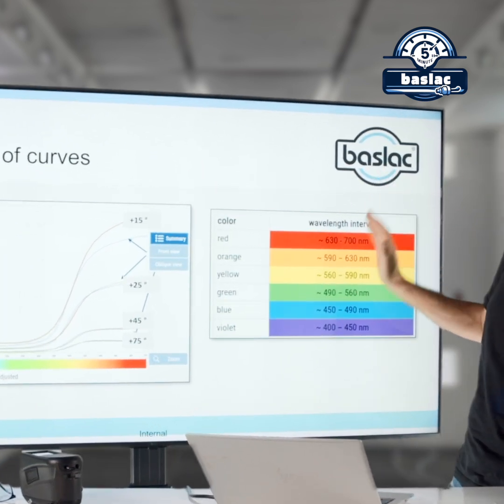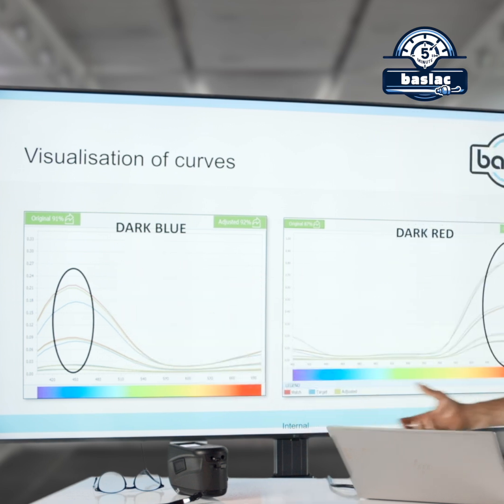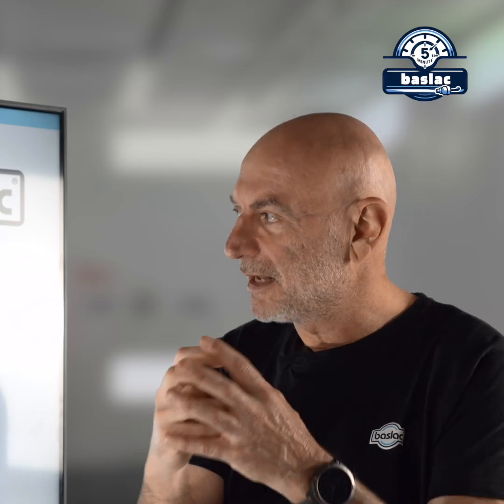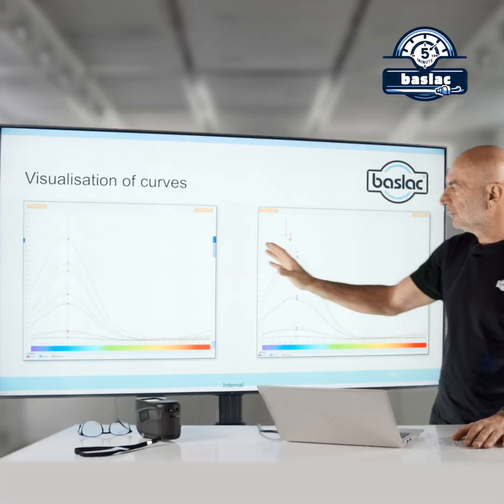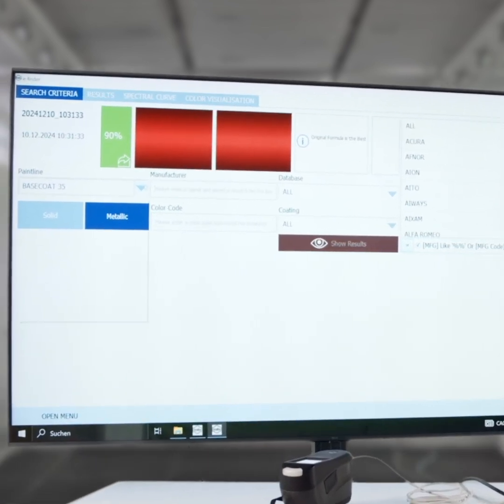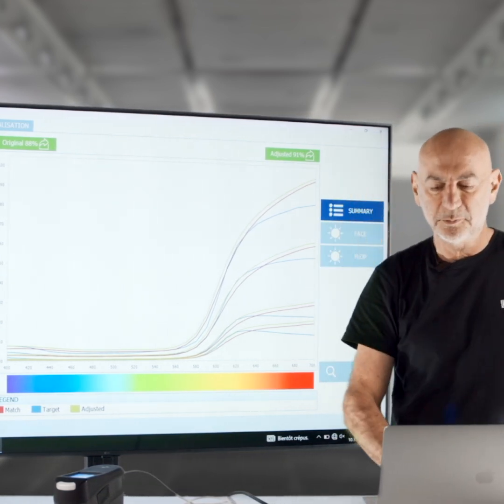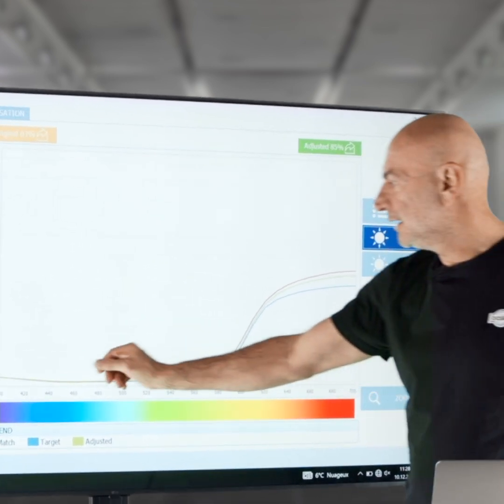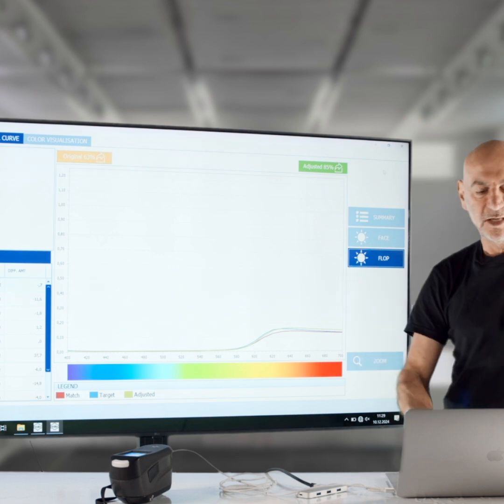Spectro Curves | 5-Minute baslac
This is Ep. 11 of 5-Minute baslac! Ronny shares top tips for interpreting color readings!